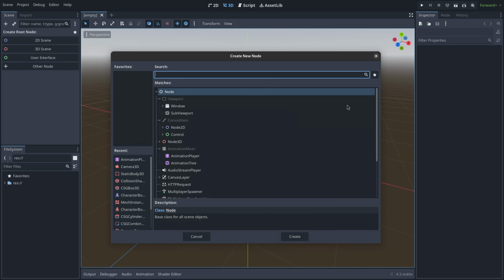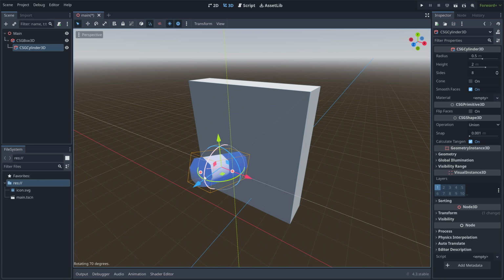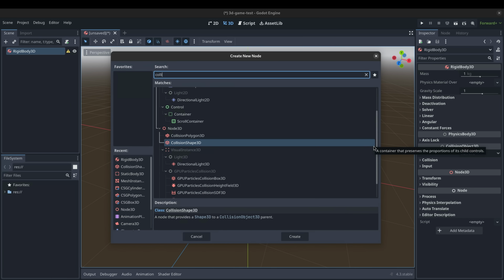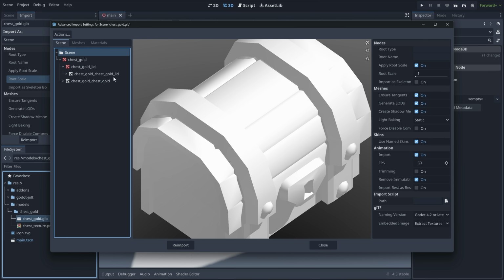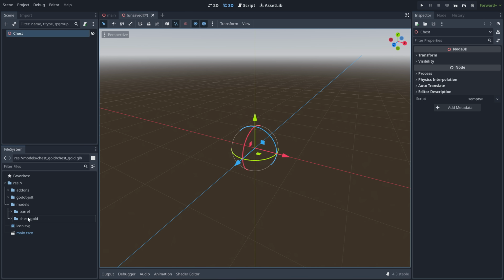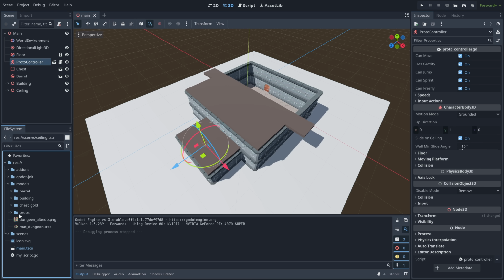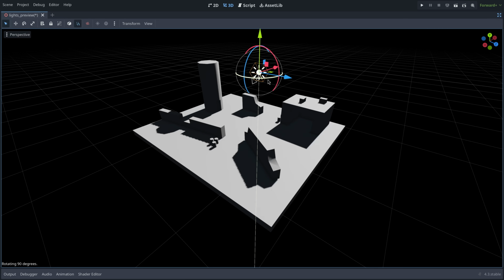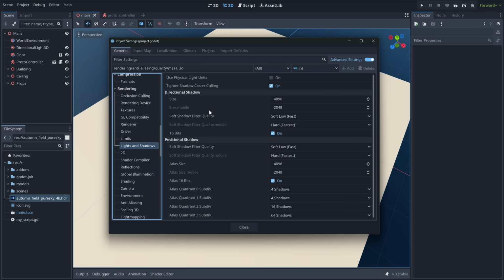How to make 3D Games in Godot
Learn how to make a 3D game in this Godot tutorial. From simple prototype to beautiful 3D levels, let's get started!

Huge thanks to Raffaele Picca (Picster) for his help in researching this video.

TIMESTAMPS:

0:00 A new dimension
0:36 The good news
1:32 The bad news
2:46 Zenva
3:35 3D Space
6:13 Greyboxing
9:31 Terrain
10:01 Playing the Game
11:11 Character Controller
14:15 3D Physics
16:10 Graphics
17:44 3D Assets in 1 min
18:45 Assets in Godot
22:38 StandardMaterial3D
26:53 Scene Workflows
30:53 Collision
32:57 Replace Greybox
35:43 Animated Characters
38:33 Speed up Workflow
39:24 Environment
42:00 Lighting
45:38 Tonemap
47:18 Camera
48:45 Render Quality
49:14 Outro